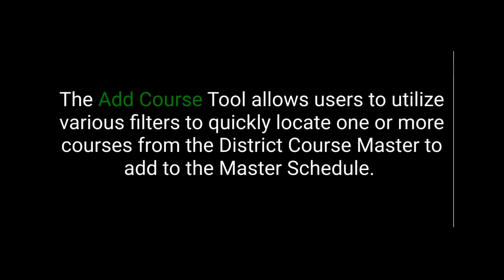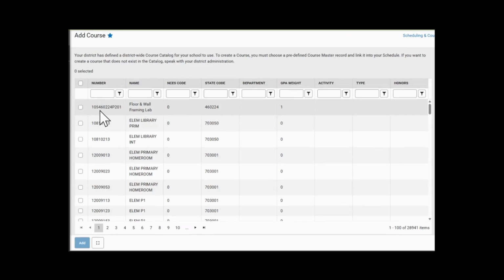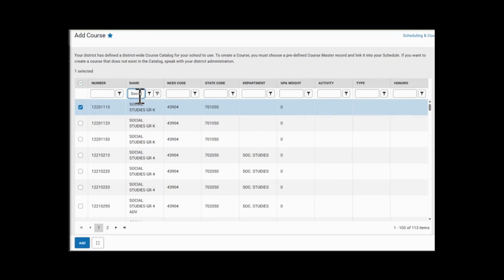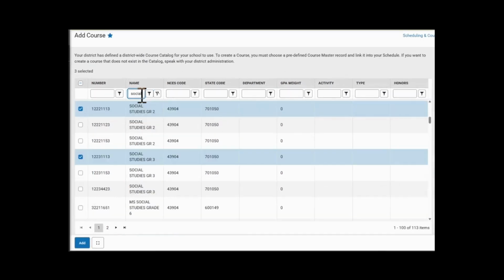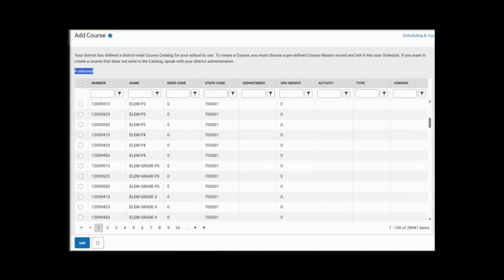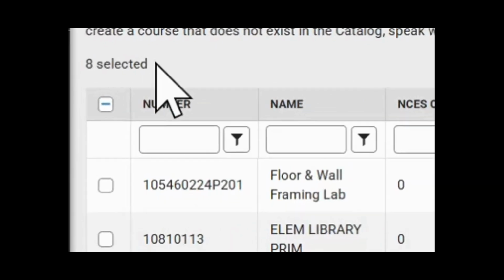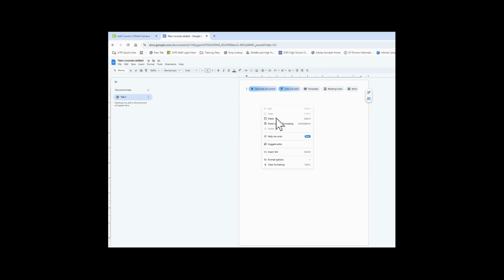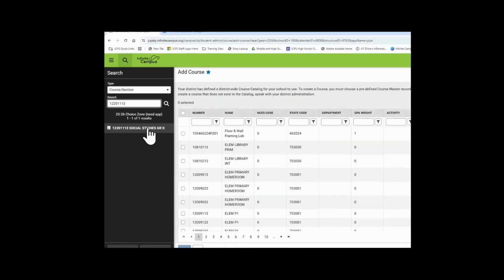Infinite Campus Elementary Add Course Video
This JCPS Video details how to use the Add Course tool to add courses to a school master schedule with a focus on Elementary Schools. While this has an elementary focus, this video can be utilized to learn how to use the tool for various levels. There is another video with a Middle/High Focus on the Digital Learning Channel.